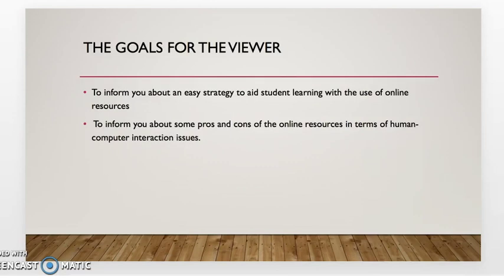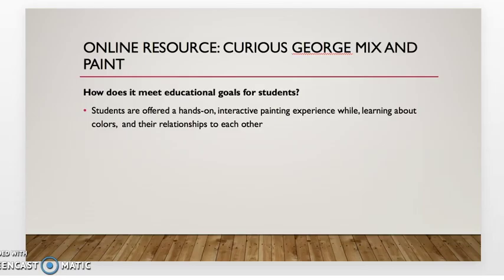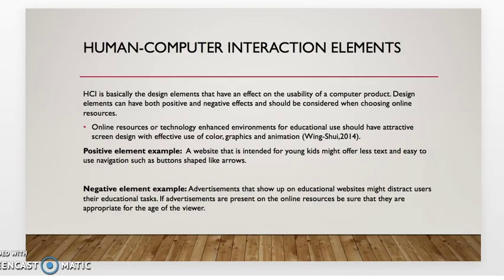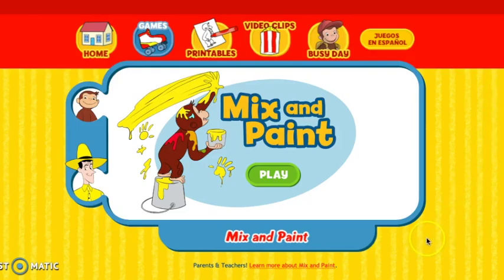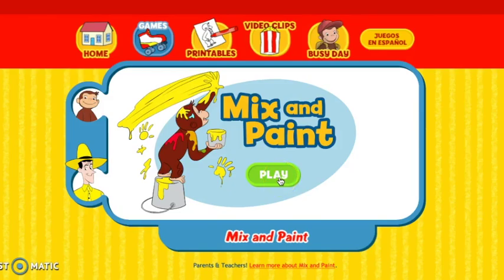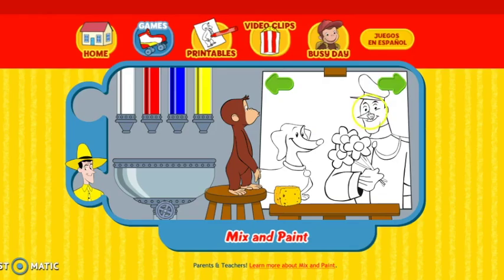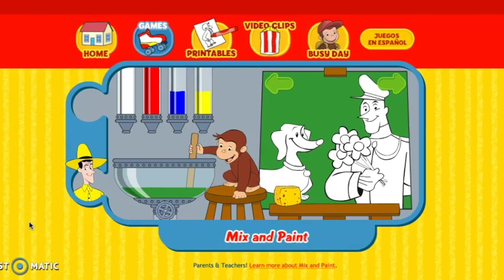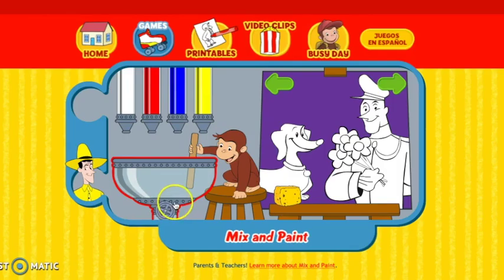HCI movie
this video is about HCI